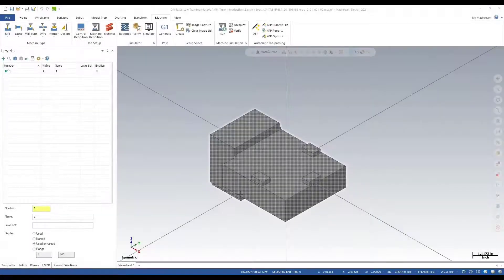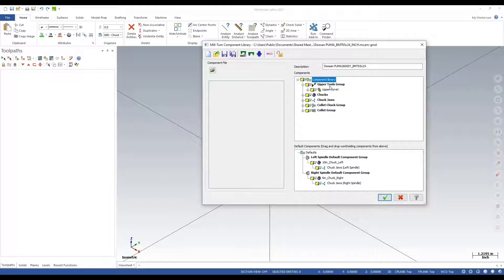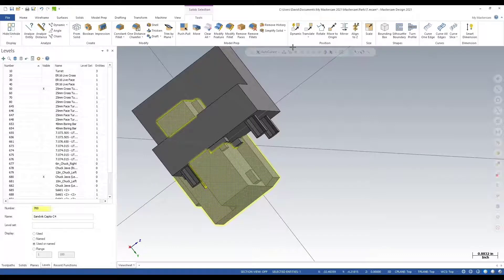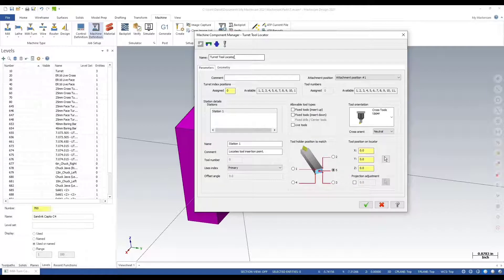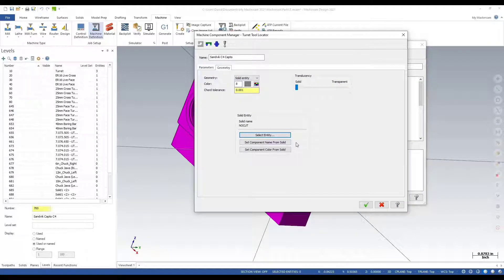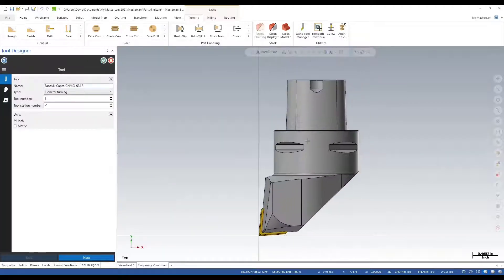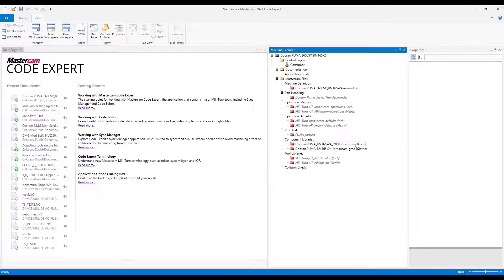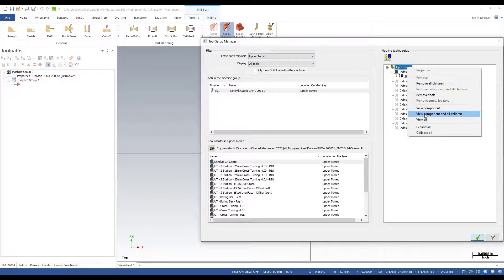Adding Tool Locator in Mill Turn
Adding Tool Locators in Mastercam 2021 Mill-Turn.